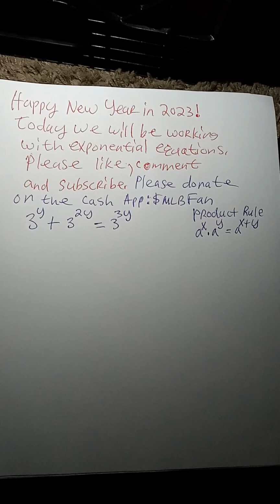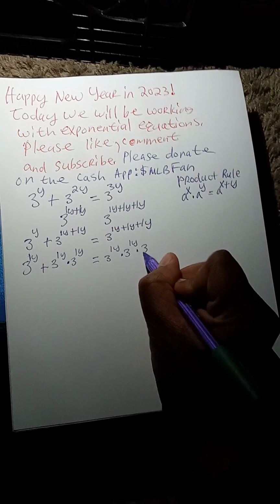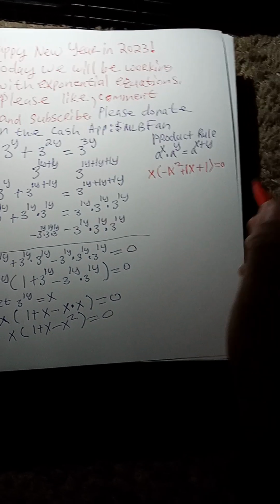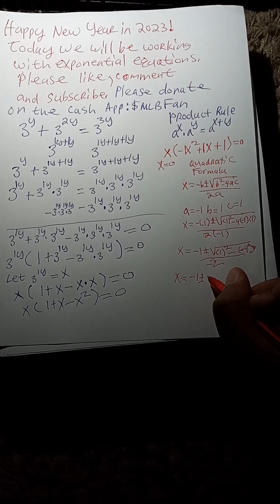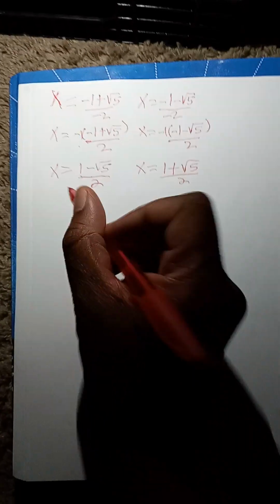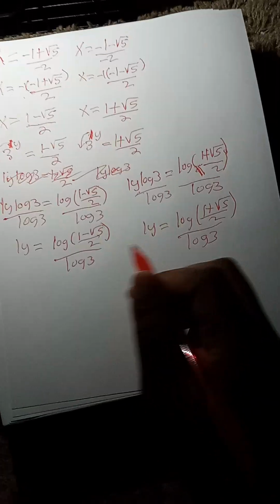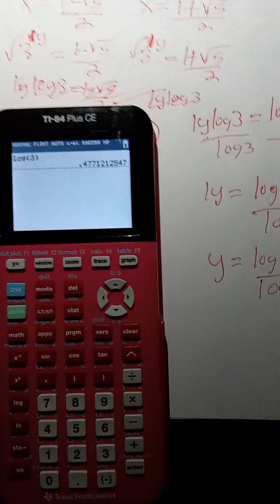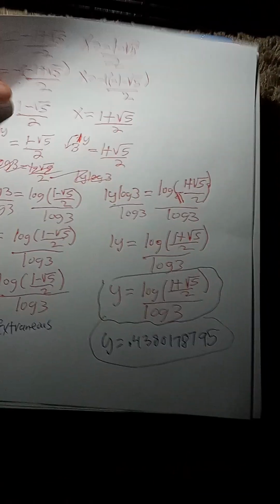🌟🌲🌴🌟🚥🛑Exponential equations with extraneous & real solutions! for math help